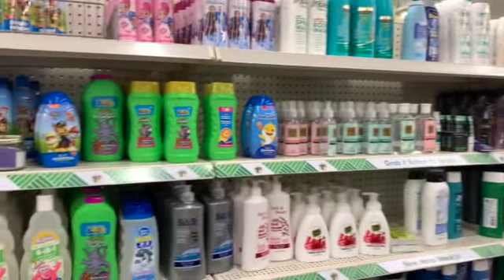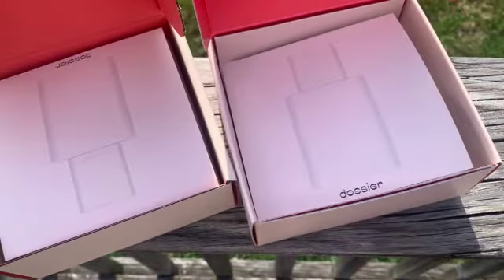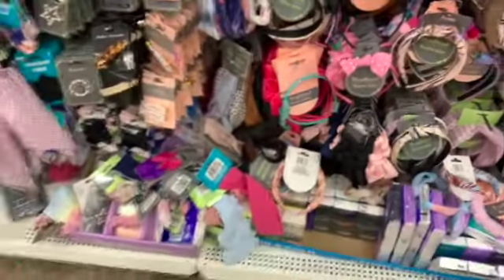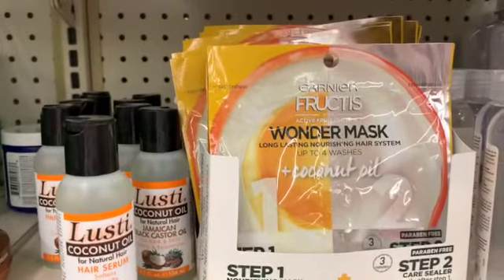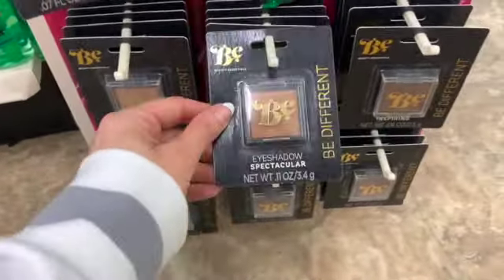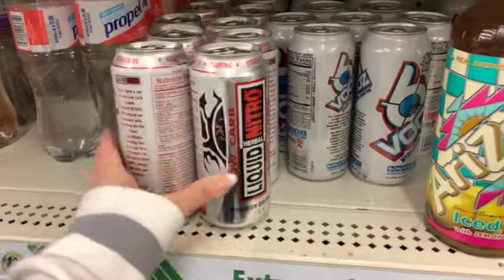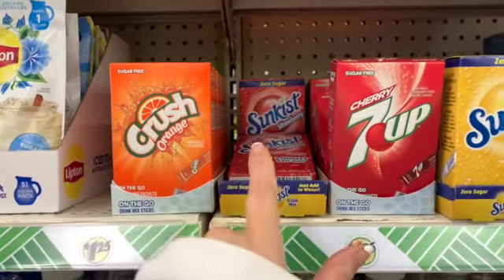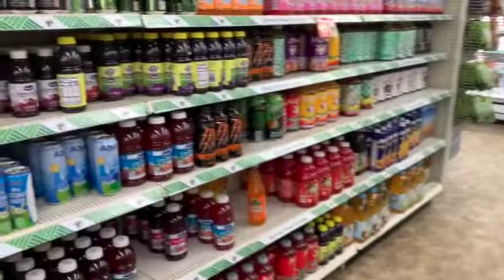DOLLAR TREE SHOPPING!!! *THESE COST MORE ON AMAZON* SO MANY NEW FINDS + DOSSIER FRAGRANCE HAUL!!!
*Grab yourself a new high end fragrance from Dossier that’s inspired by famous brands!!!

***Dossier has a new payment method that lets you earn store credit. Select Catch at the last step of checkout and you earn $10 bonus credit. So, with Catch, you earn $10 credit (first time purchase) PLUS 10% of your purchase. So that amount automatically adjusts to your cart!!!

In addition to shopping videos, *LIVE* Bunny Birdy Gator Auctions are now part of the channel!!!